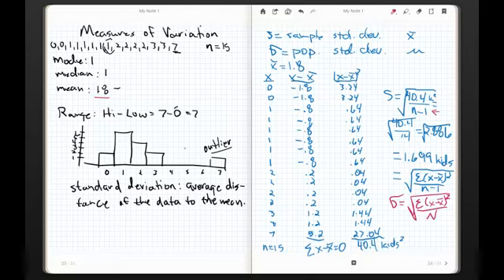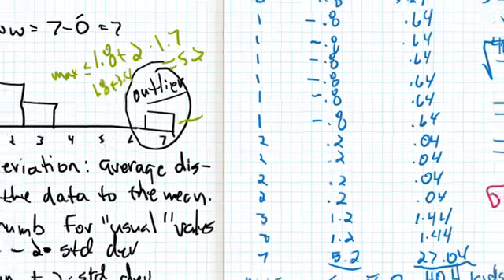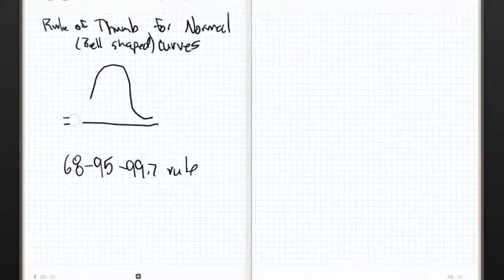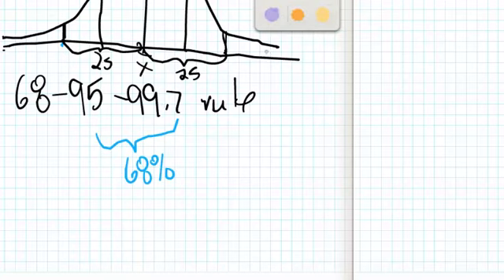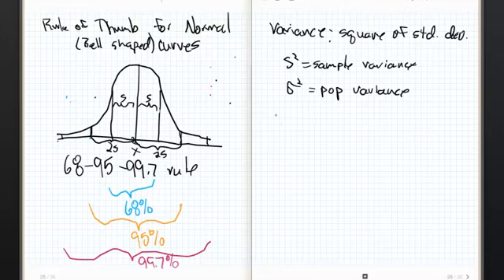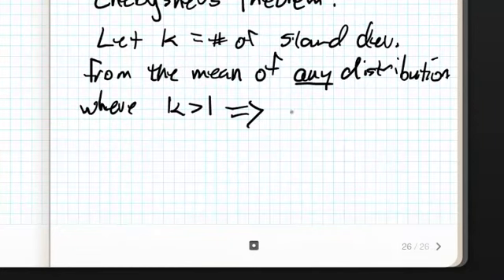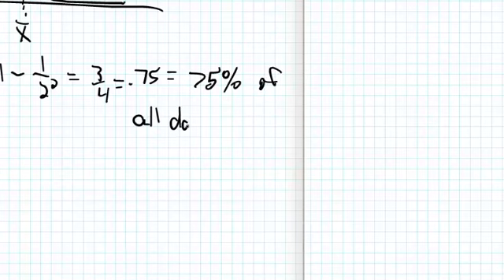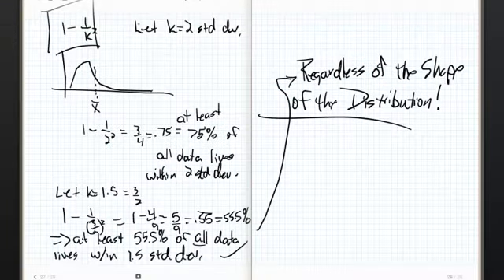Think Statistics Day 2 Chapter 3 Part 7